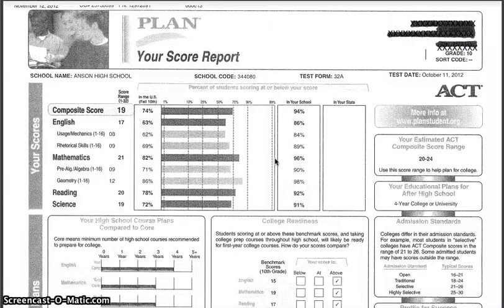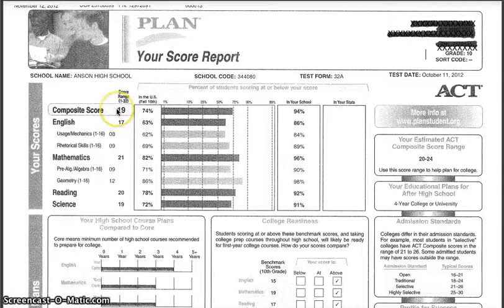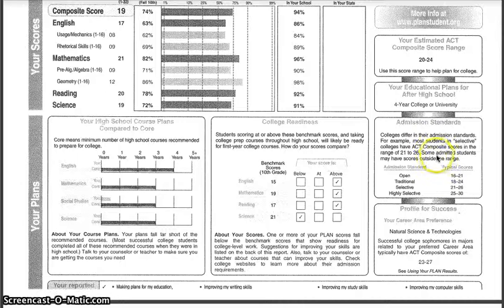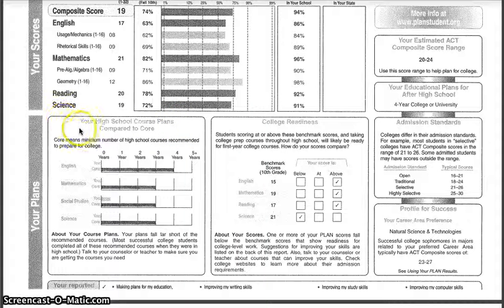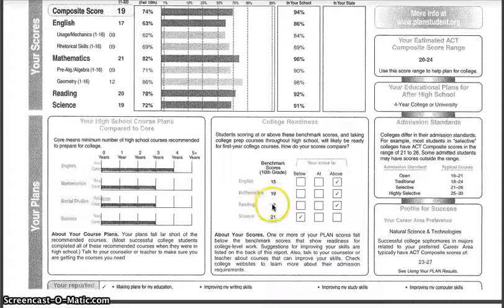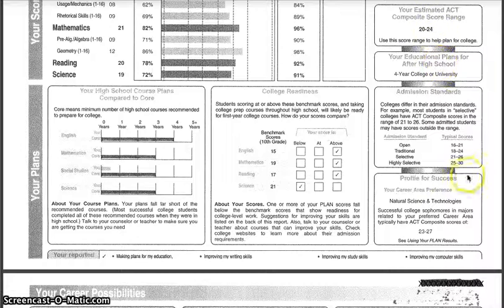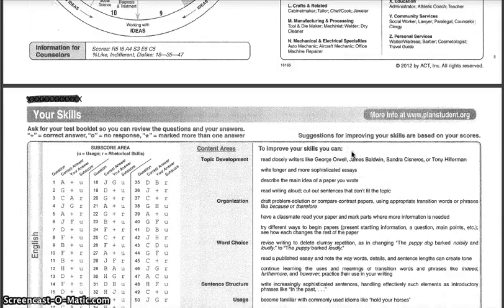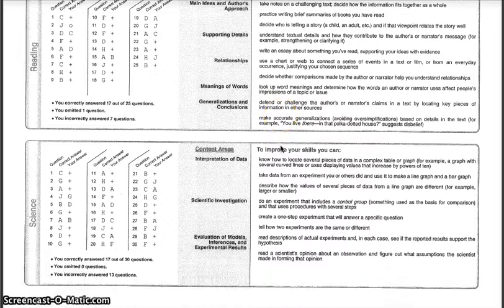PLAN Student Results 1 2013